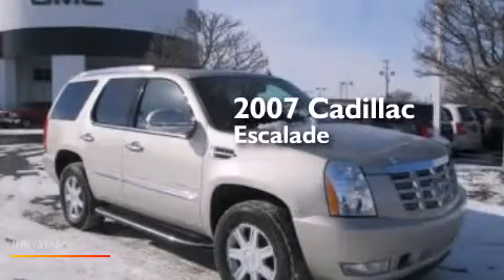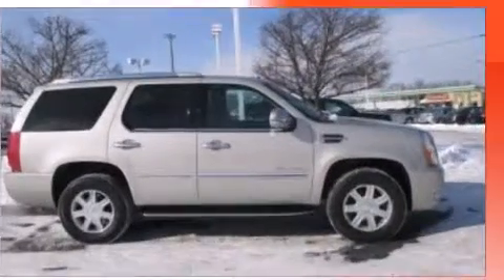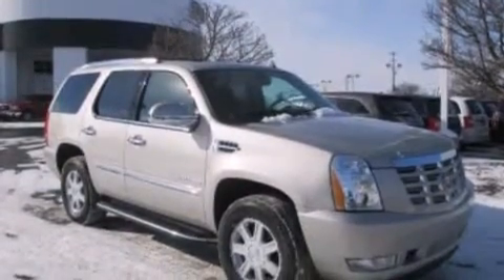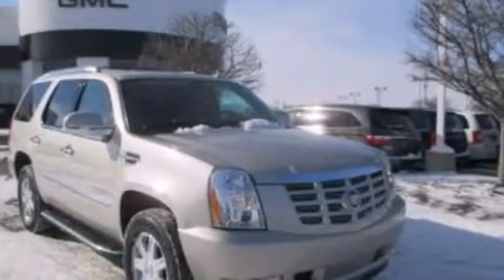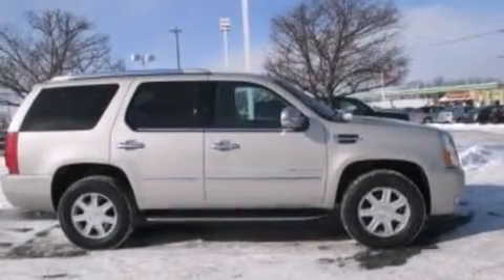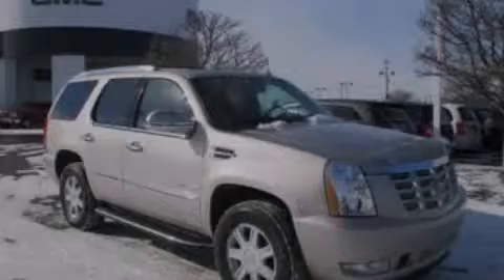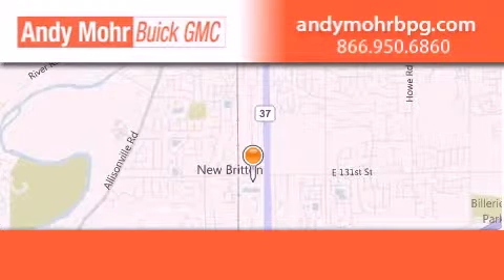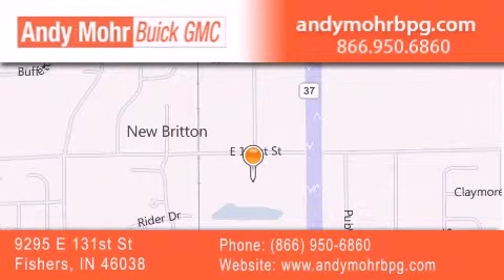2007 Cadillac Escalade Indianapolis IN 46038 G5672A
We've been honored to serve the Fishers IN area , we promise that your experience at our dealership will exceed your expectations ! Year : 2007 Make : Cadillac Model : Escalade Engine : 6.2L V8 16V MPFI OHV Trans . : 6-Speed Automatic Miles : 75,957 Stock : G5672A Andy Mohr Buick GMC 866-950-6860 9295 E. 131st Street Fishers , IN 46038